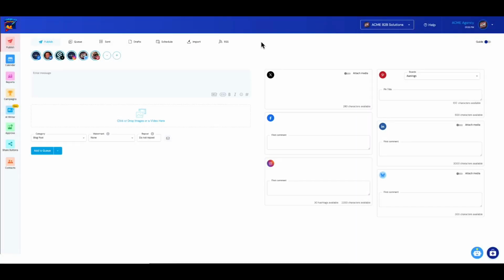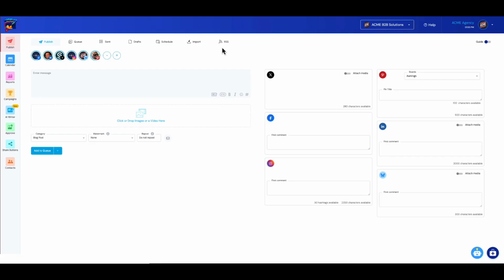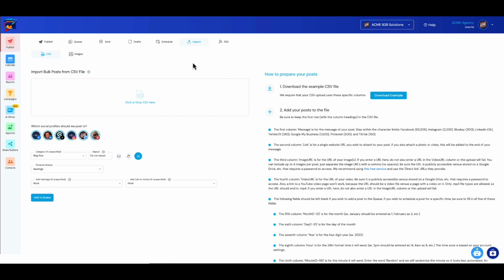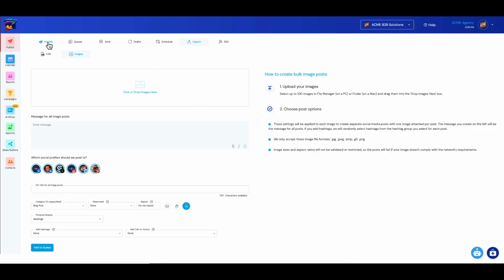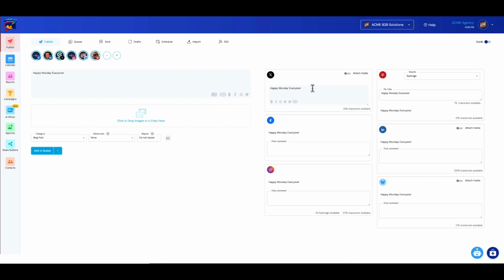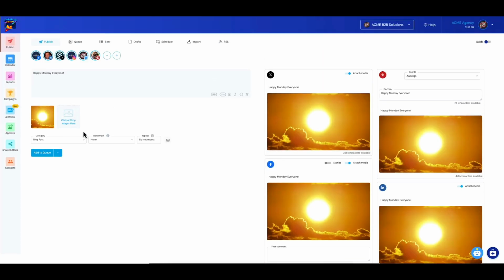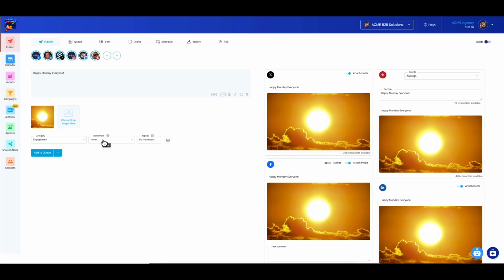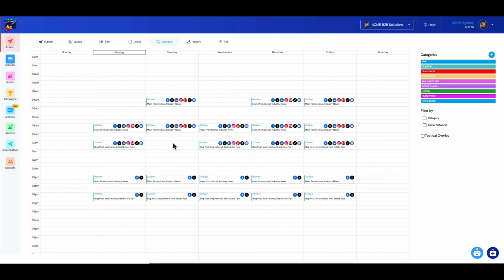Quick Start Video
Getting started with HyperReach Social is simple. Follow these steps in the quick-start video guide.

Have questions?

𝗛𝘆𝗽𝗲𝗿𝗥𝗲𝗮𝗰𝗵 𝗦𝗼𝗰𝗶𝗮𝗹
Reach More. Sell Smarter. Grow Faster.
The Viral Growth Engine for E‑Commerce Brands

Developed by Jedi Web Services, a DBA of Ecom Economics, LLC